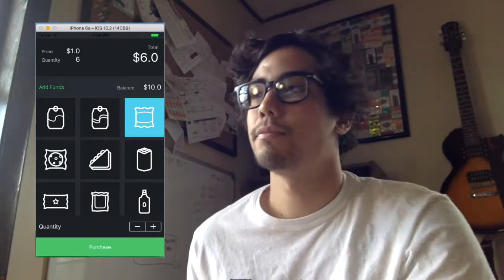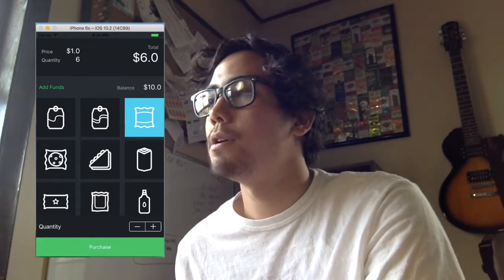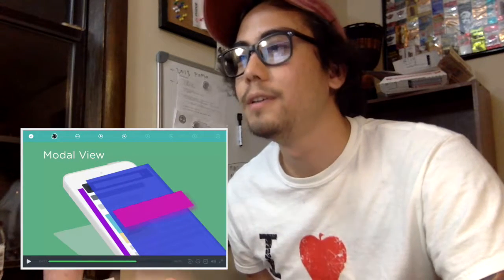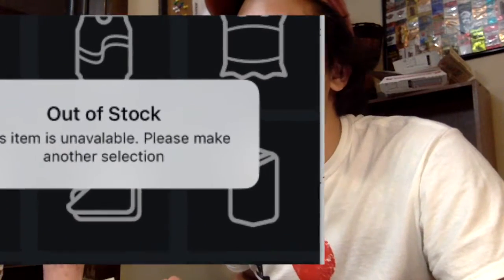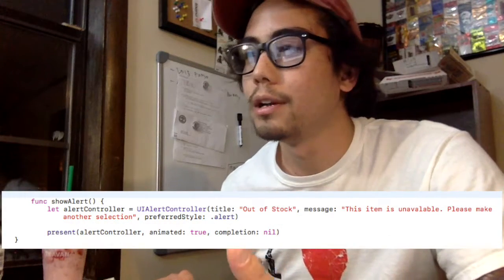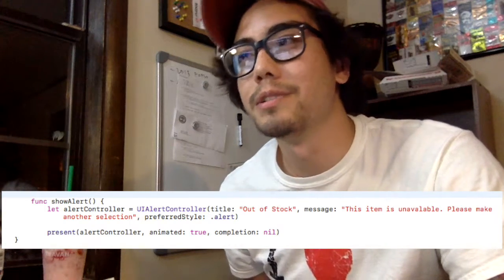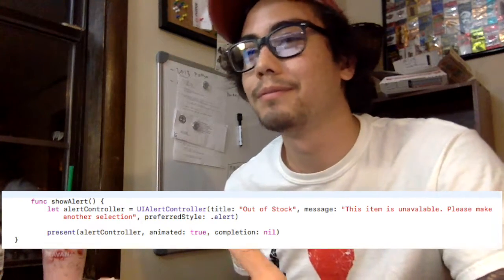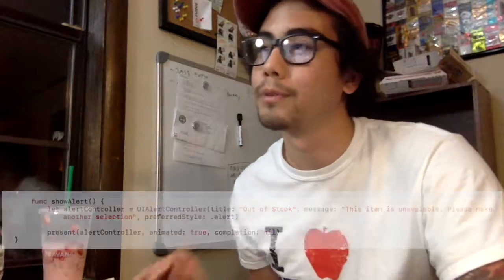Code Journey Swift: App 2 The Vending Machine